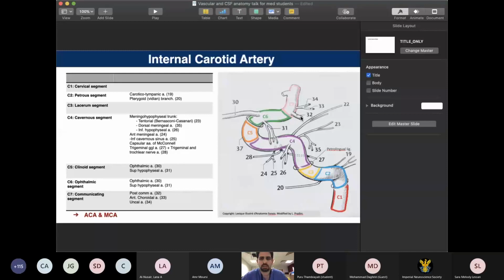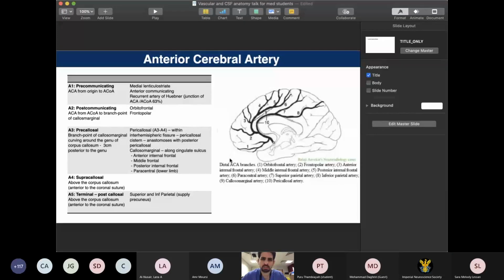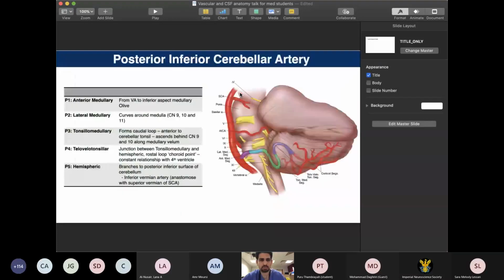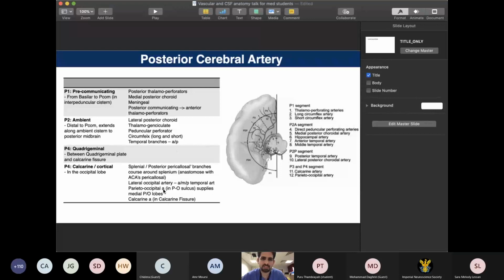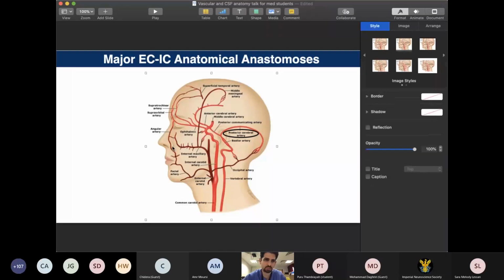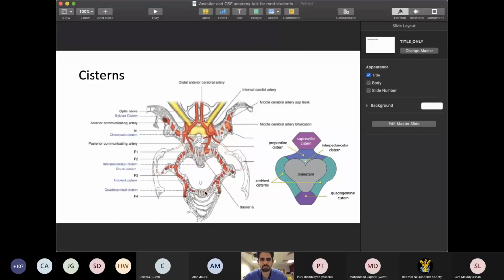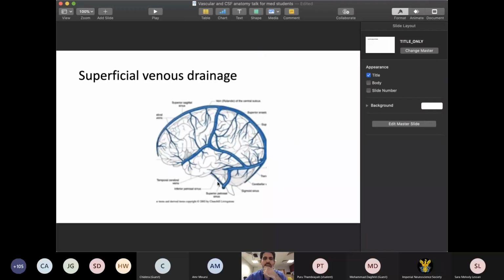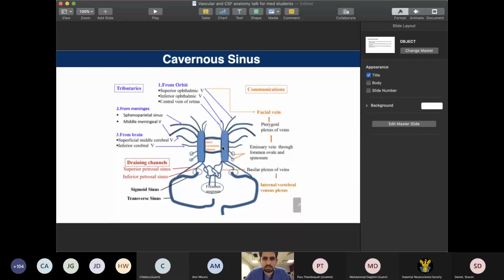NeuroAnatomy Series 2021: The Vascular Supply